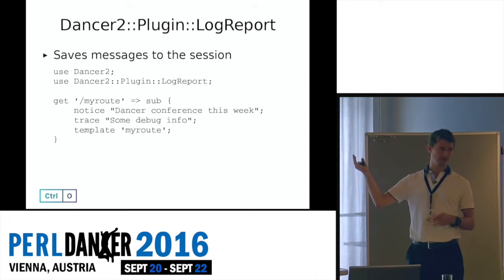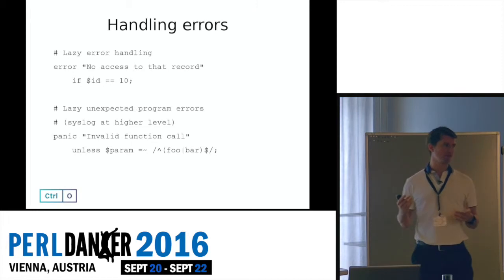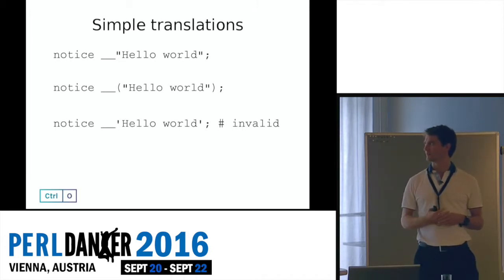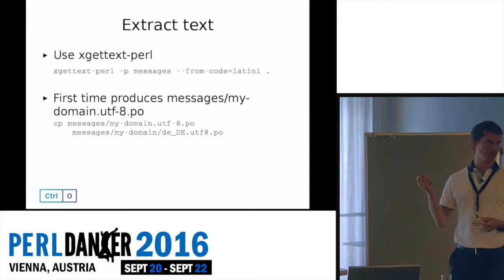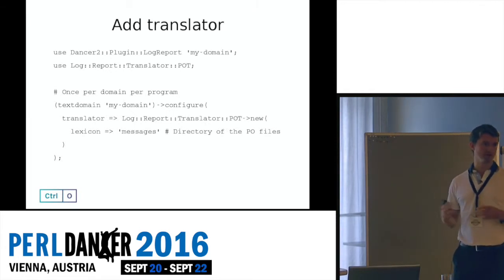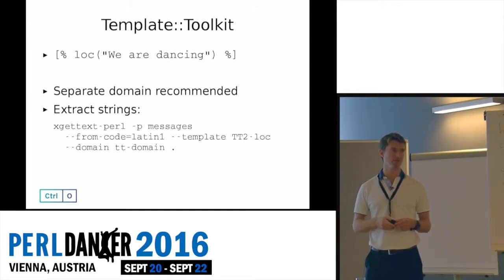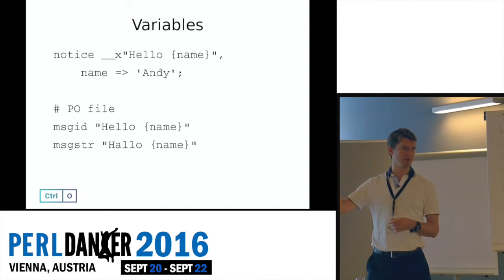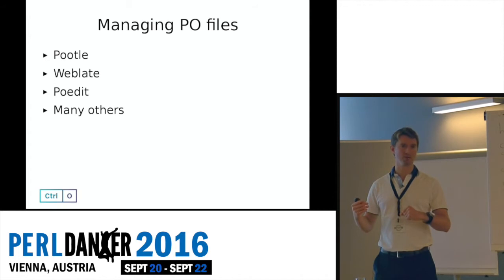Andrew Beverly - "Implementing i18n in a Dancer applicationg using Plugin::LogReport"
Dancer Conference 2016
21 Wednesday 2016